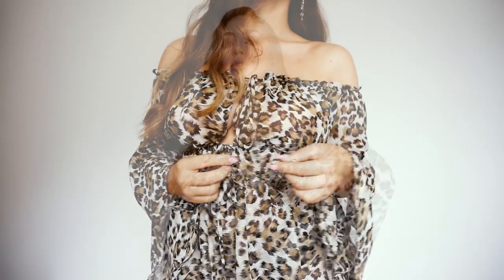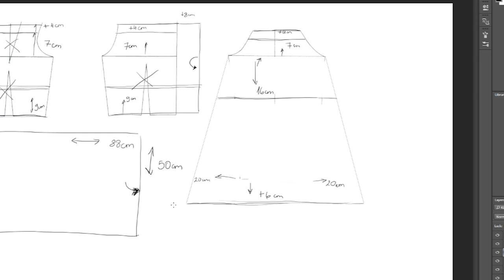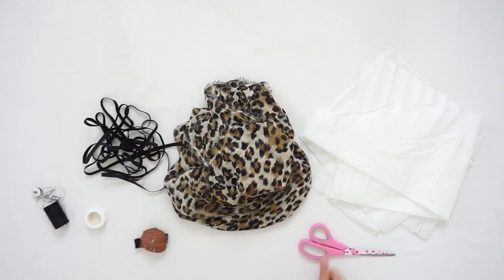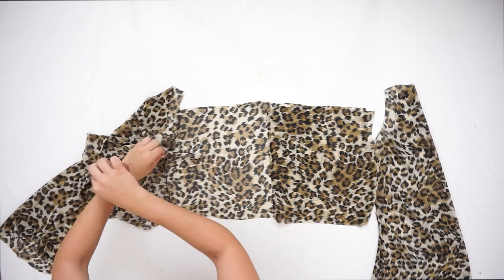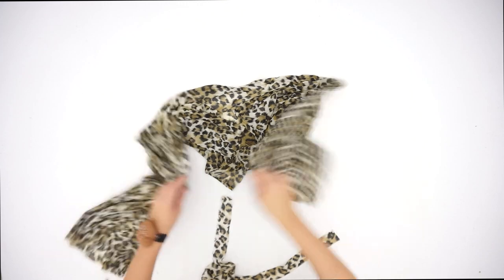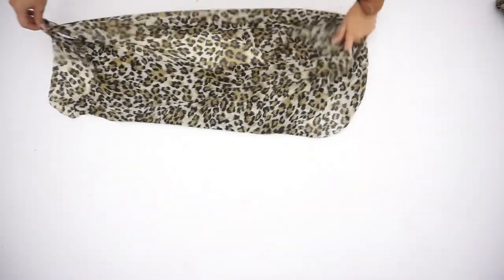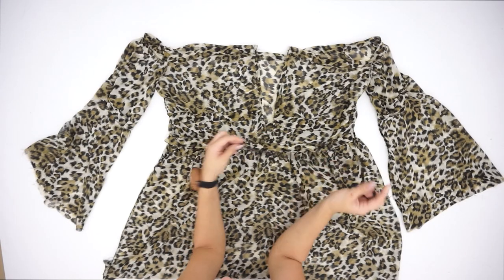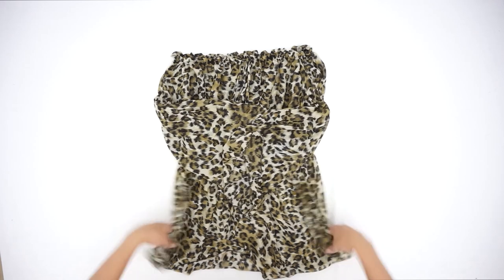DIY leopard DRESS | Tijana Arsenijevic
Hi everybody, here's the week's video, I've followed  autumn trend and this year, leopard print is back, so I thought it would be great  to show you how to create this beautiful  dress. I bought about 2 M fabric and 2 m elastic band. I hope you like my video and enjoy.